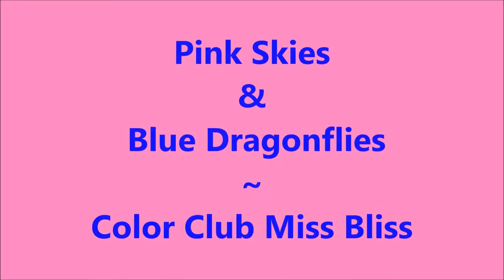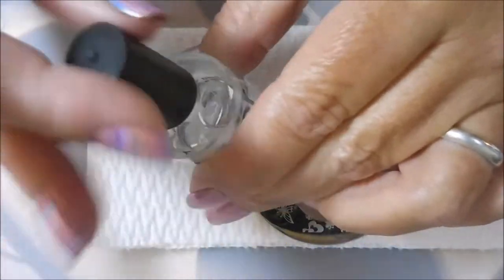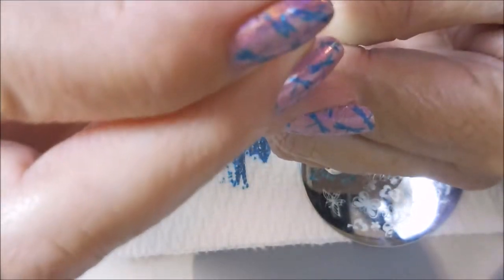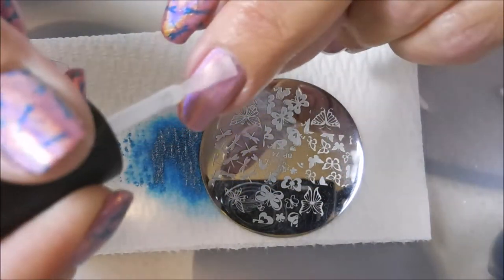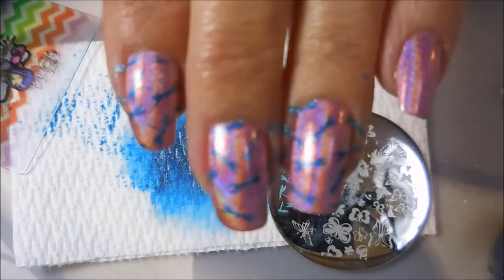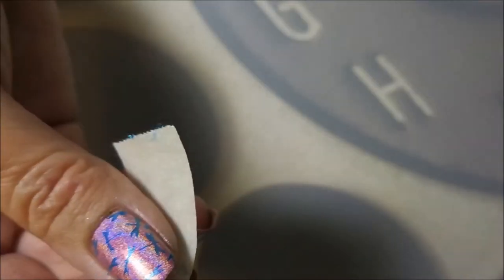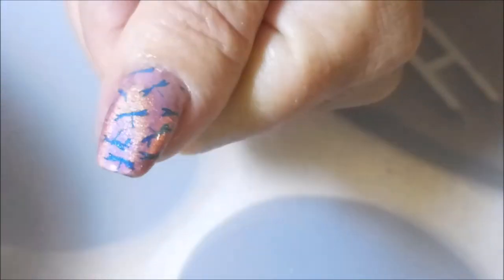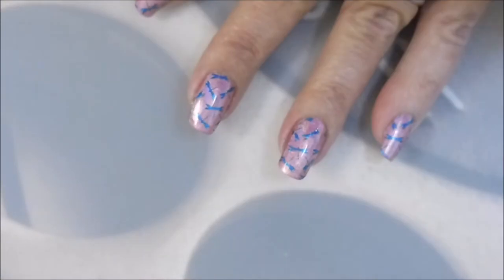Pink Skies & Blue Dragon Flies